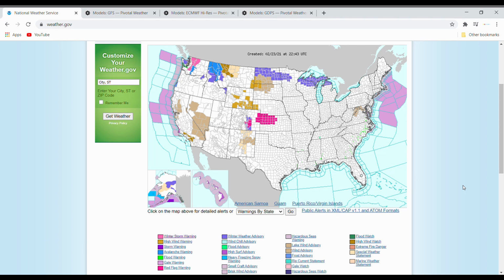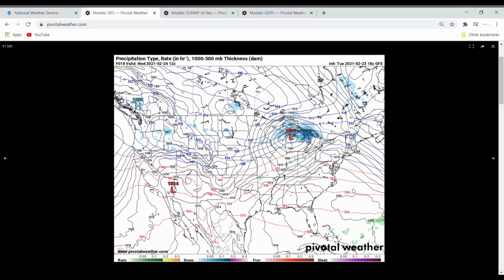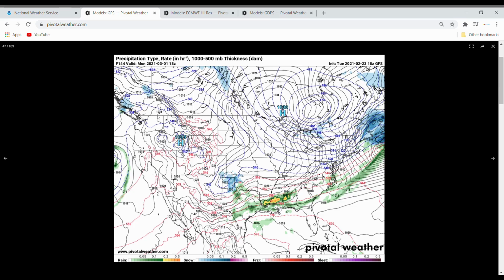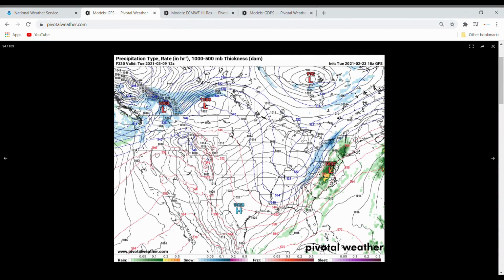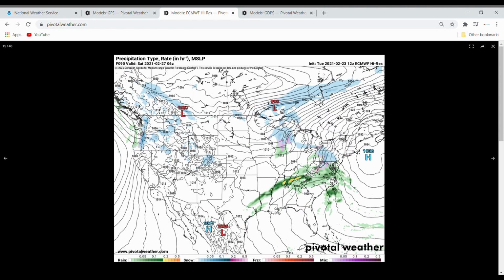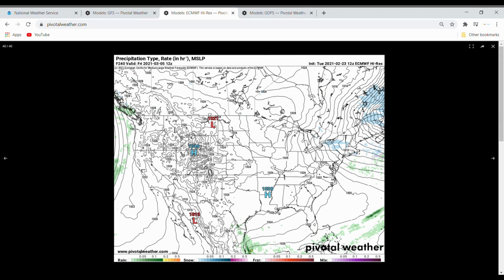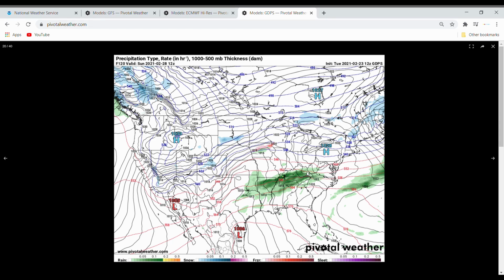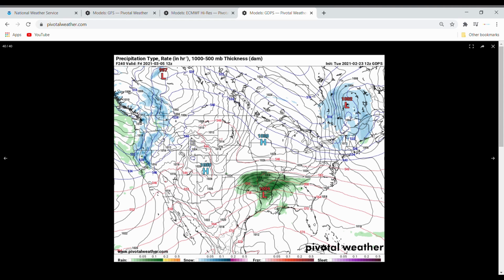Watching Possible Snowstorms 2/24/21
In this video, I go through three different models, looking at the next few weather systems.